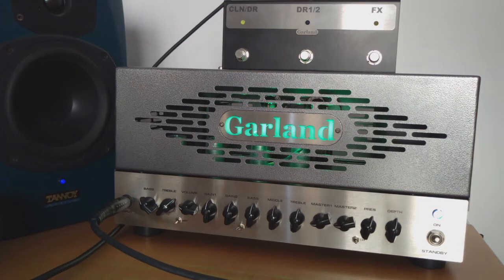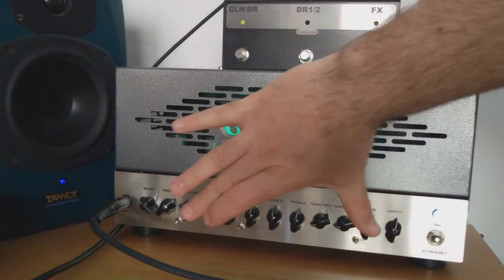Garland SoT50 Low Volume Playthrough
Here it is! The Son of Tyranos All Tube mini head, another awesome amp from Garland, with a little explanation from yours truly. Miked through a 1x12 Vintage 30 Cab with a Shure SM57 On Axis. :)